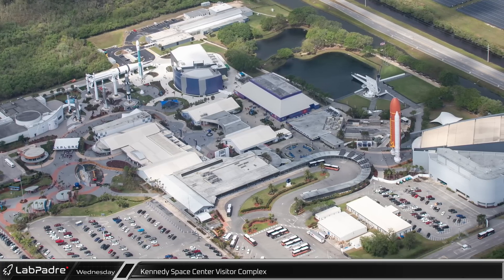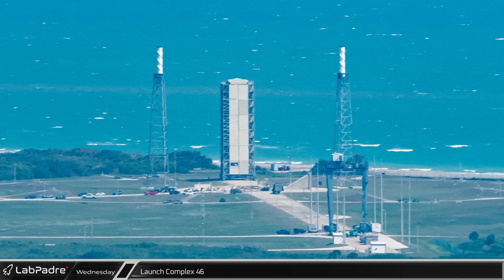SpaceX Continues Rapid Development of Starship Infrastructure - Starbase Weekly Update #53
This week at Starbase Raptor installation begins on Booster 9, construction continues on Ships 28 and 30, Ship 26 is parked at the ring yard and the nosecone test article is set to Massey's test site, while at Cape Canaveral SpaceX maintains a blinding pace of launch and recovery operations, ULA's first Vulcan rocket begins testing, and we review a new batch of flyover photos courtesy of Greg Scott.

If you would like to get involved with our community or learn more about Rockets and Space, please feel free to join our LabPadre Discord server

BitCoin Wallet: bc1q7w0932yn2xk9ympkm2uzn28pnm90qzmplr4yew

Special thanks to:
Audio/Video Editors: Lucid, timmy
Videography: LabPadre, Spaceflight Now
Photography: Greg Scott, RGV Aerial Photography
Clip Capture Bot: archfan7411
Clip Reporting: azatht, KalimGold, mouser58907, Thomaseo1, WLAnimal
Script Editors: 61Naps
Script Writers: WLAnimal